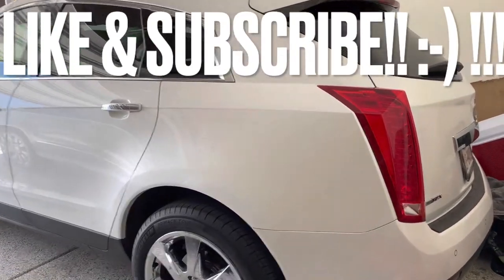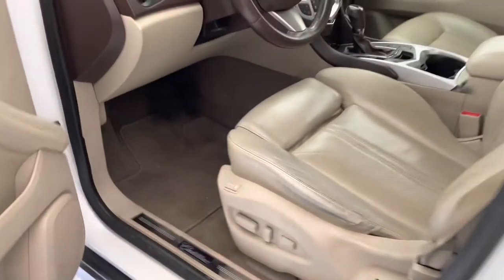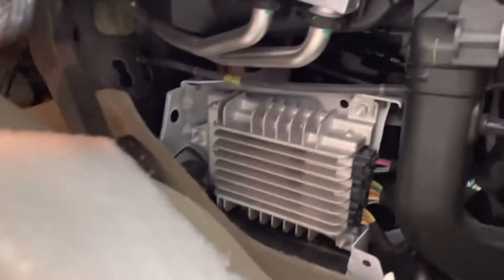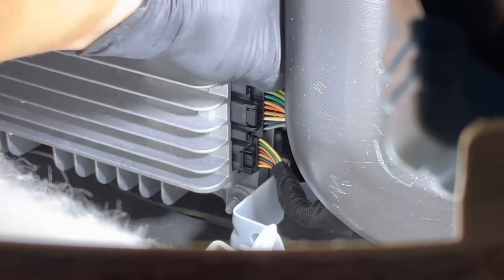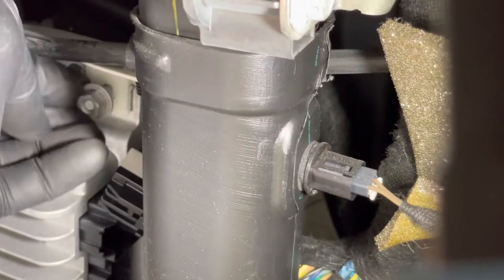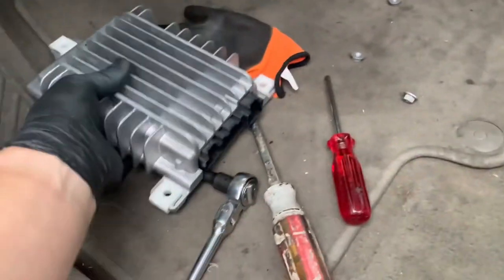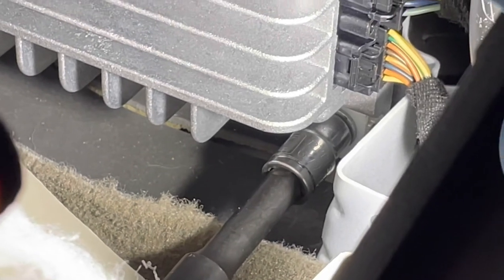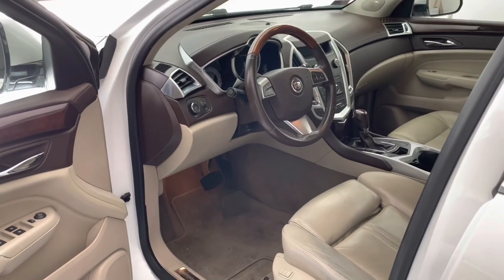No audio for sound or turning signal on Cadillac srx ... It might be your bose amplifier -Fix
How to change your audio amplifier in your Cadillac SRX V6 model.

Duration: 30 minutes or so

Tools needed:
Plastic pry tool
10 mm bit
3/ 8 ratchet
3 inch extension
Gloves if you want

3/8 ratchet set

Bose amp